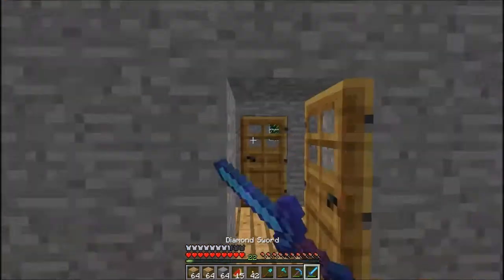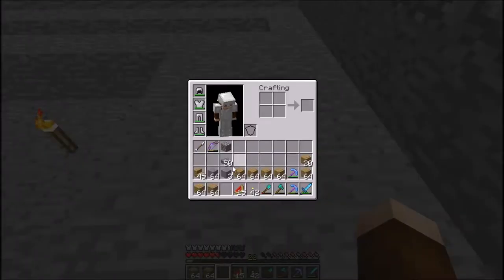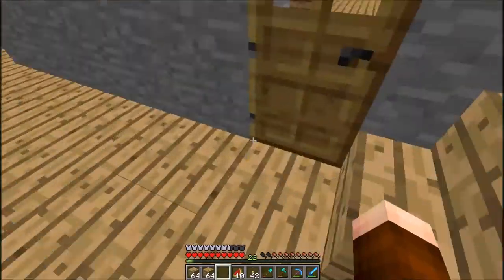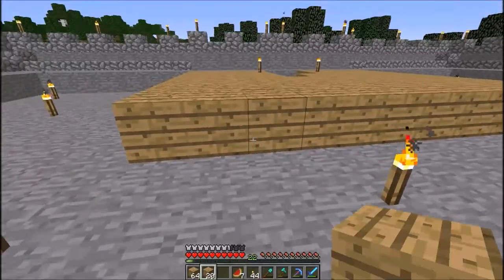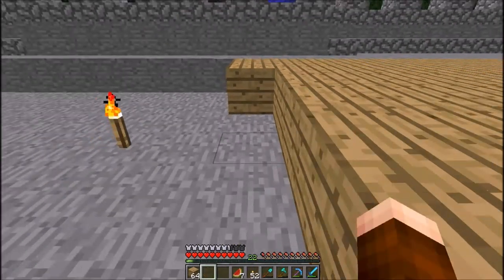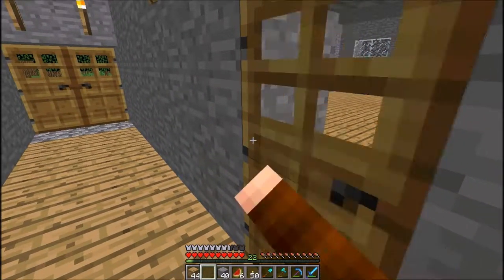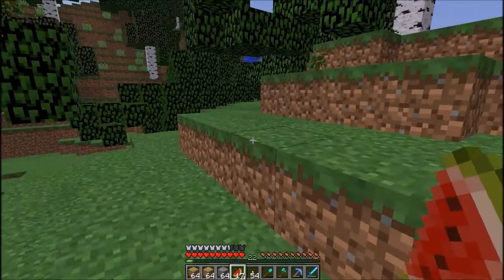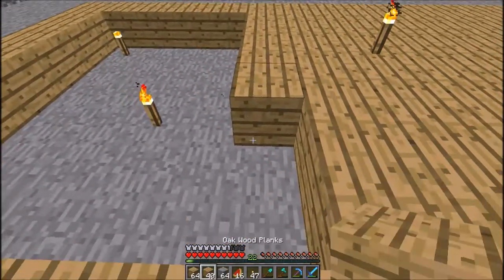Emerald Isle: Episode 17 - Emerald fort rises again!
Welcome back to 'Emerald Isle'! I hope you have as much fun watching as I did recording it!!

Emerald fort rises once more! Enjoy this episode of Emerald Isle and watch out for some new series coming soon!

Emerald Isle episode 25 is coming soon and watch out for that milestone episode!

Thanks all and I hope you have a lovely day! :D - EmeraldNinja1409.